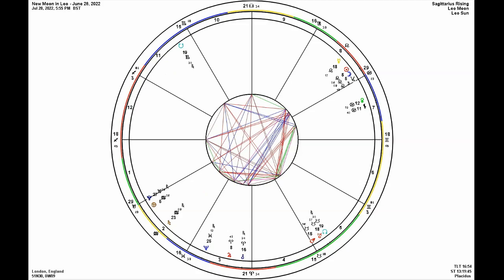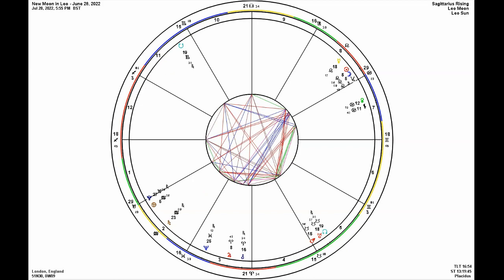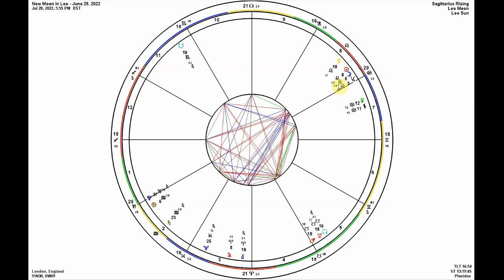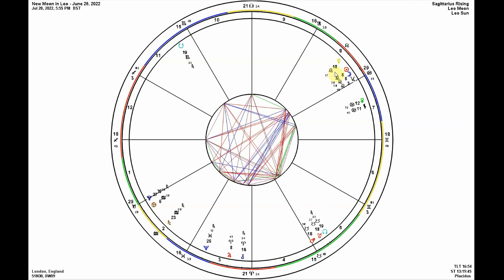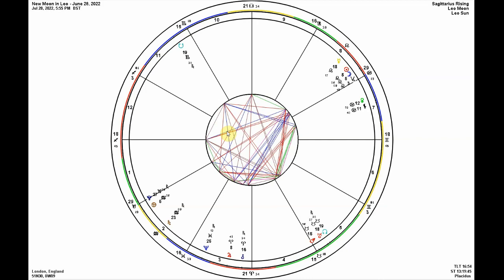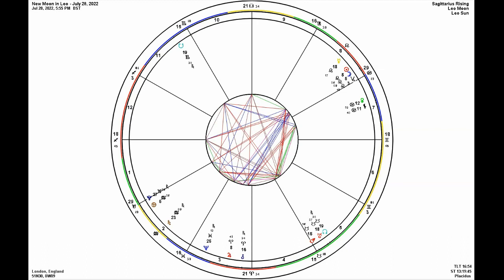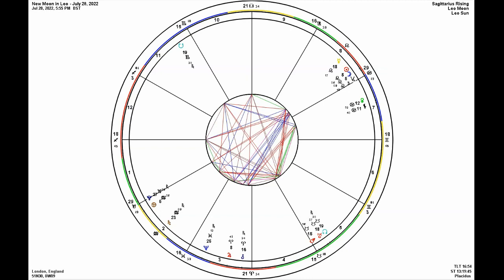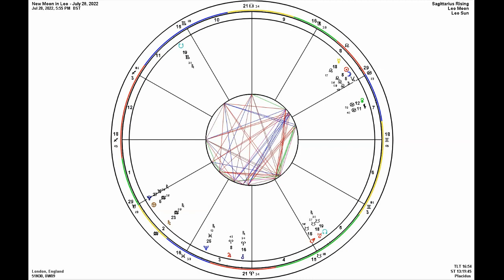NEW MOON in Leo & Jupiter RETROGRADE - July 28 2022 ♌ | Saying YES to Life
NEW MOON in Leo July 28 2022 & Jupiter RETROGRADE ♌ | Saying YES to Life

In this video we discuss and unpack the new moon in Leo happening on July 28, 2022. We meditate on its energetic, spiritual and soul dimensions, looking to the new moon for therapeutic guidance and direction. We also discuss Jupiter's 2022 retrograde period - as it stations on July 28 at 8 degrees of Aries.

Topics:
-new moon in Leo July 28 2022 / new moon in Leo July 2022 / new moon in Leo July 28 2022 interpretation
-Leo new moon July 28 2022 / Leo new moon July 2022
-July 28 2022 new moon in Leo
-Jupiter retrograde 2022
-Jupiter retrograde meaning
-Jupiter retrograde in Aries
-Jupiter in Aries 2022
-Tara Nikita astrology

BOOK AN ONLINE INTUITIVE READING/ASTROLOGICAL COUNSELING CONSULTATION/NATAL CHART TEACHING CONSULTATION WITH ME

MY 5 TRIED & TRUE TIPS FOR APPROACHING ASTROLOGY & MY CONTENT TO YOUR INBOX